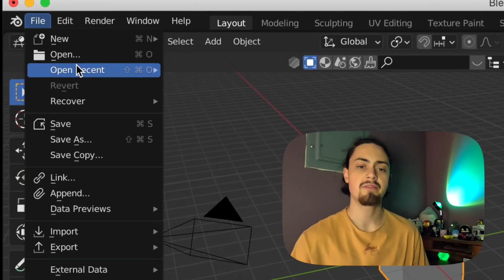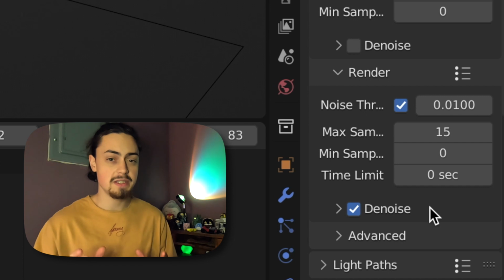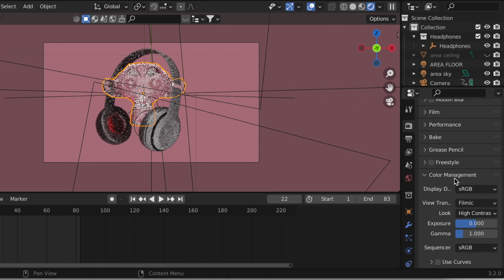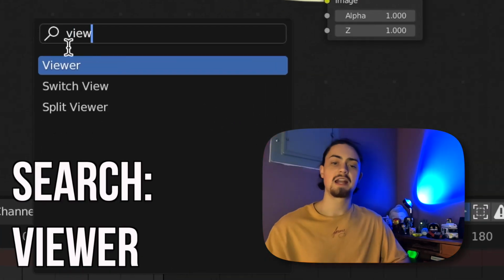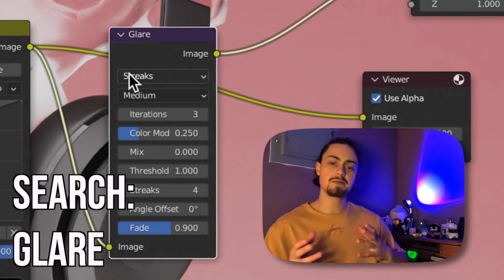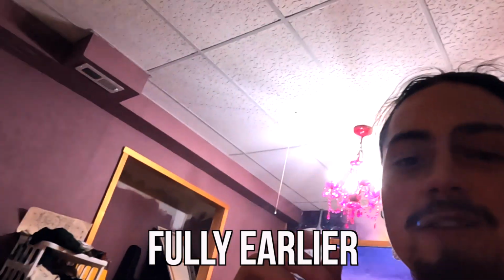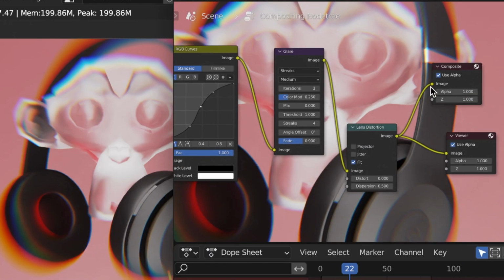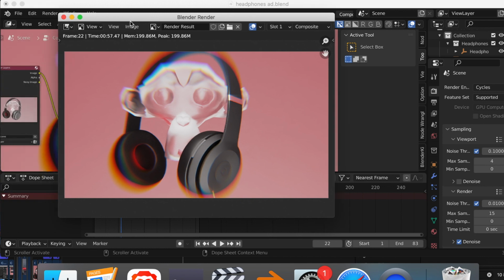Make Your RENDERS STAND OUT in BLENDER (EASY)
Spice up your Blender Renders in Post
with Compositing!

Chapters:
0:00 Intro
0:15 Render Settings
1:13 Compositing
2:12 Nodes Explained